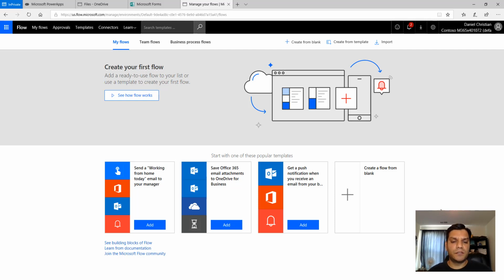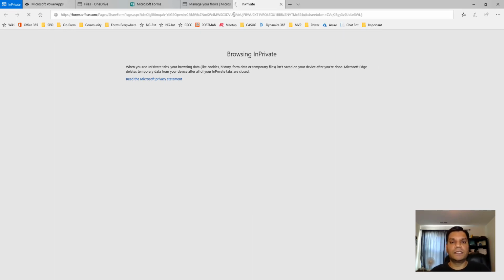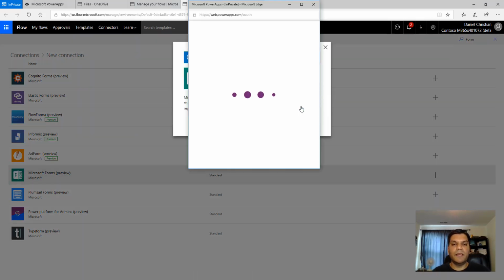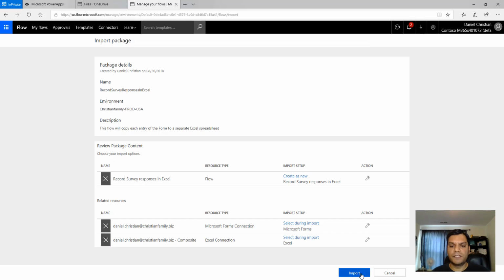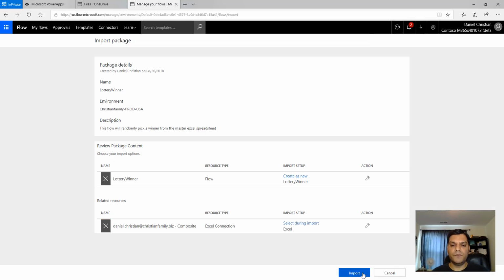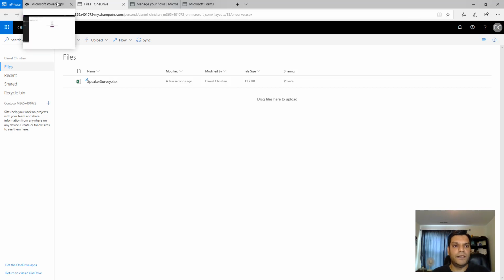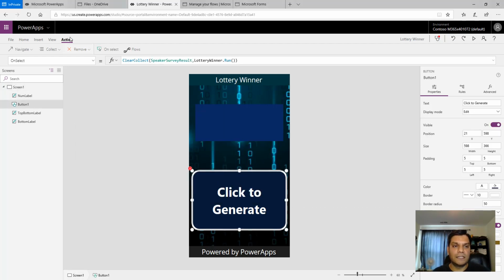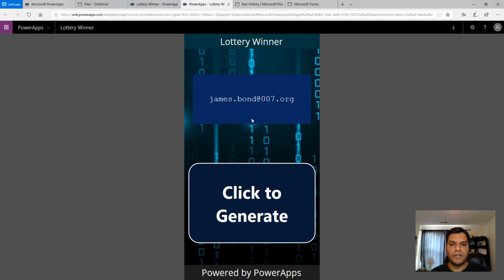Migrate PowerApps and Flow across tenants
This video walks you through the process on how to import the Auto Raffle Ticket PowerApp and Flow that I have built. The steps described in this video can be followed to migrate other PowerApps and Flows across tenants.